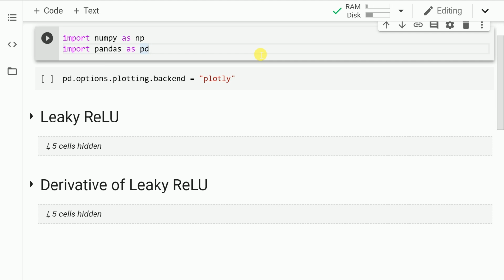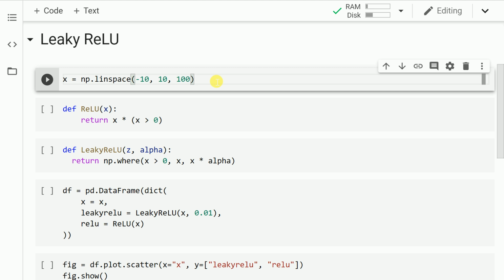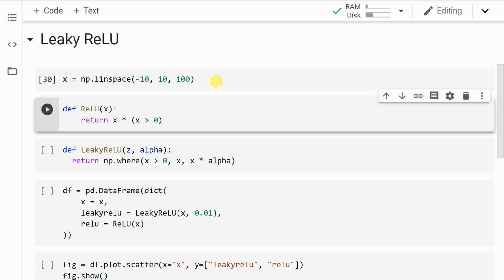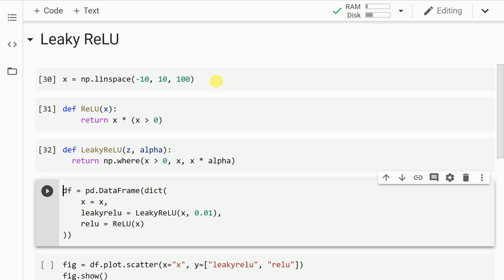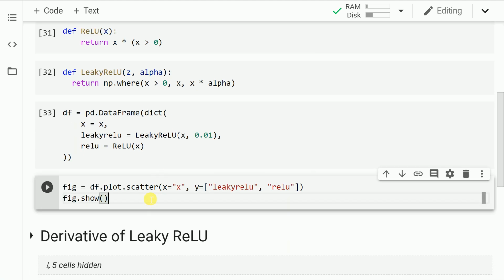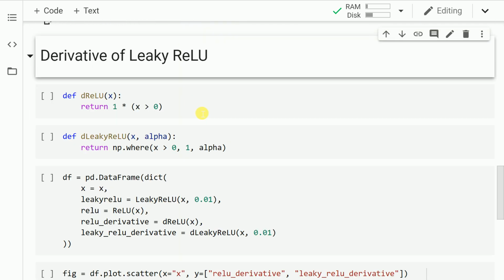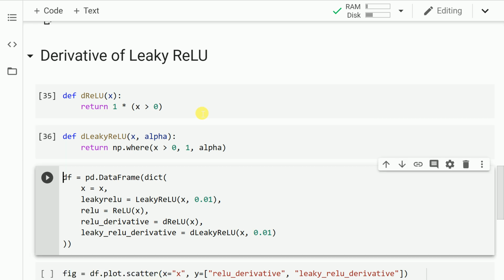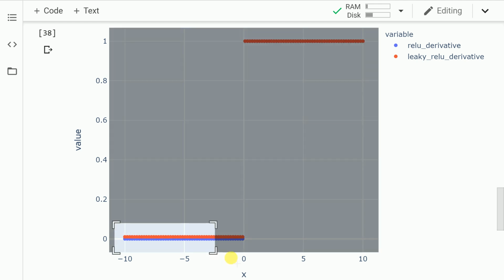Leaky ReLU Activation Function in Neural Networks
In this video, I'll discuss about the drawbacks of ReLU (Rectified Linear Unit) Activation Function & how we are able to overcome it using the Leaky ReLU activation.